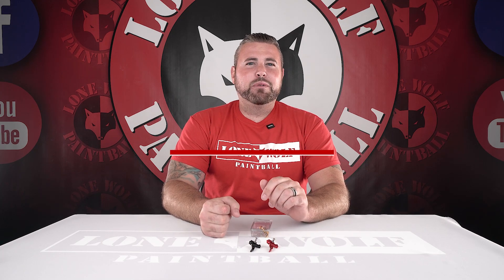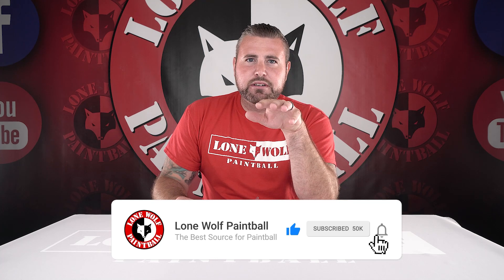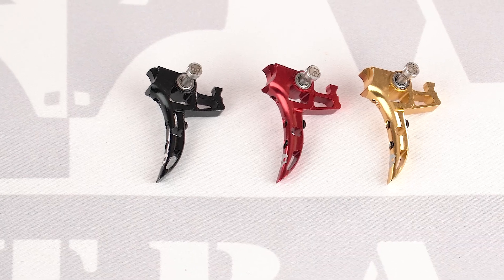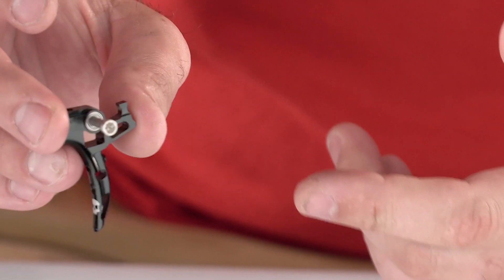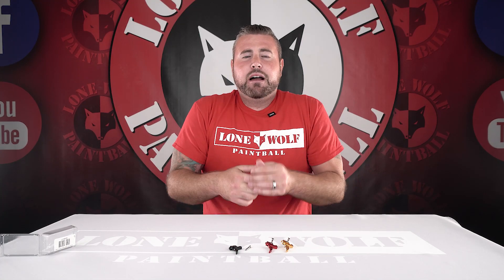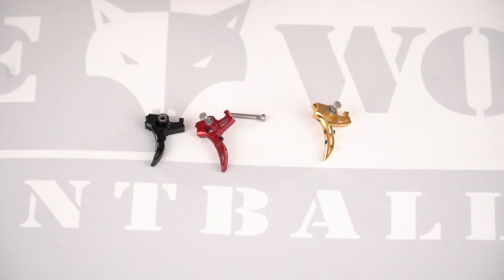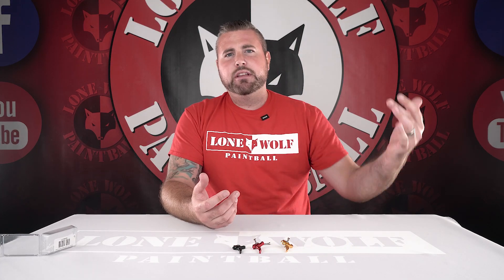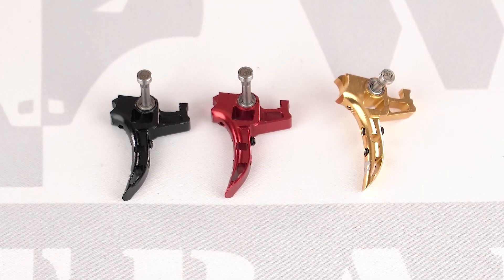Infamous Gen 3 EMEK Murder Machine Trigger Review | Lone Wolf Paintball Michigan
Tony reviews the Infamous Gen 3 EMEK Murder Machine Trigger, and what's improved over the previous editions.